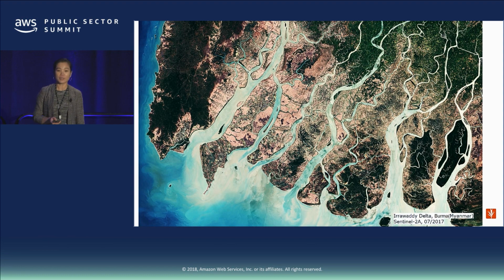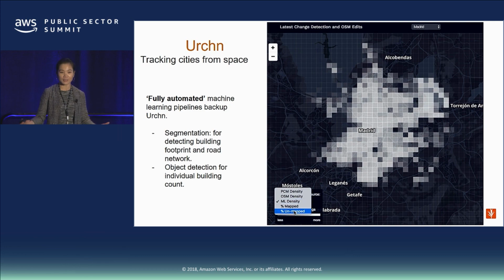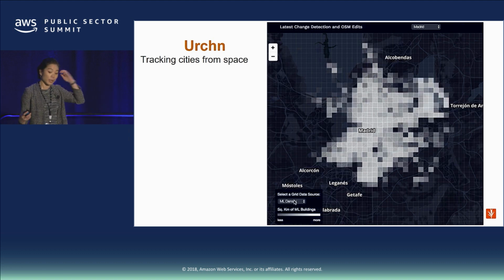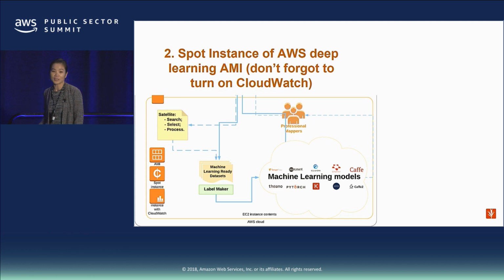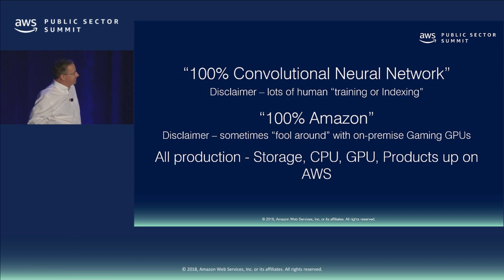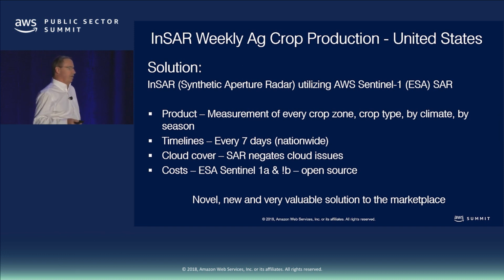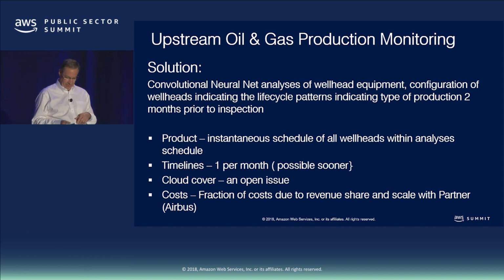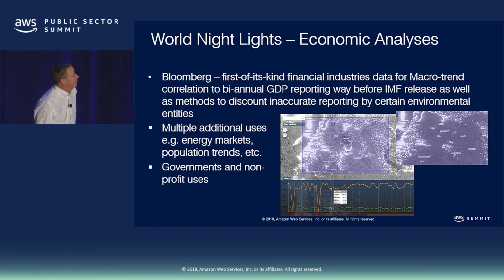Machine Learning with Earth Observation Imagery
For just a moment, think of the immense amount of data generated by Earth-observing systems. The sheer volume often makes it impractical for humans alone to perform the analysis, and accordingly, many groups are turning to artificial intelligence (AI) and machine learning (ML) algorithms to support their analysis. We'll hear from Development Seed and EOS about how they are using AI and ML to unlock the power of this planetary-scale data that is becoming increasingly more accessible in the cloud. From open-source libraries and human-in-the loop initial processing passes, to fully automated pipelines, we'll examine the new capacity for analysis now possible with technology.